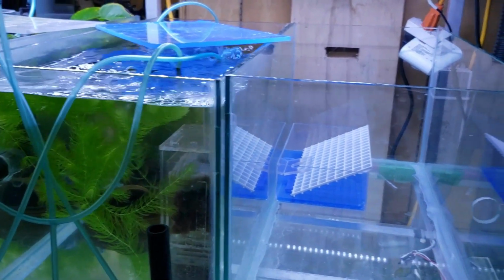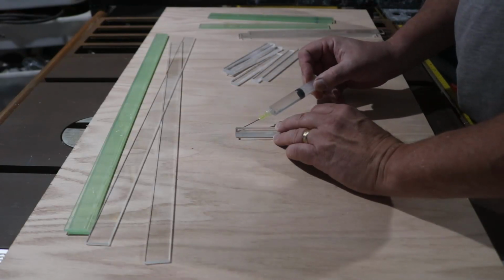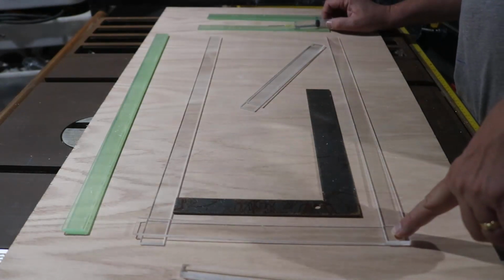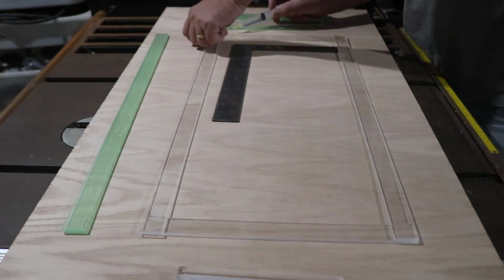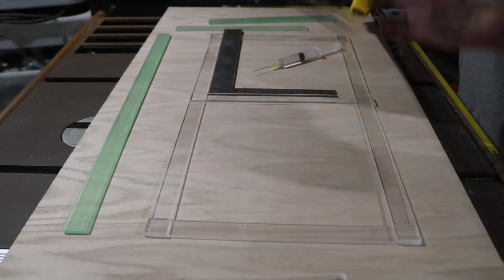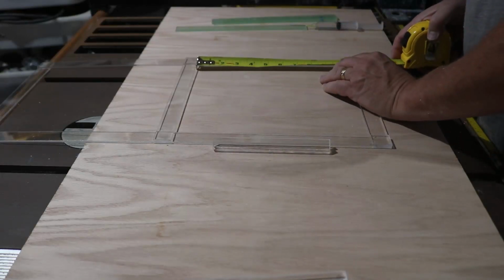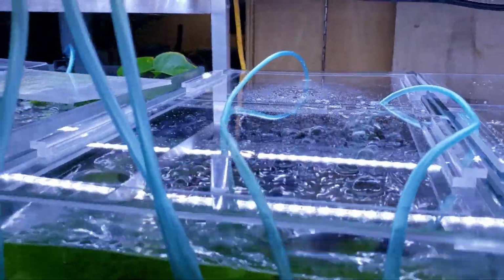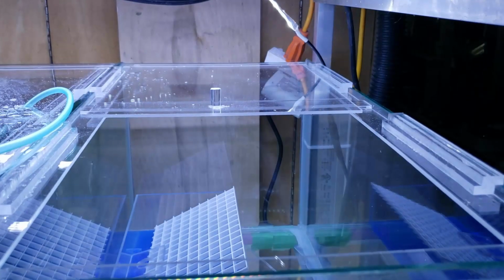DIY Easy Acrylic Aquarium Lids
I needed two more lids for the new rack and one of them had to meet certain criteria. Here's what I came up with